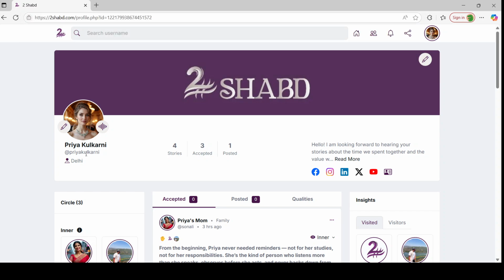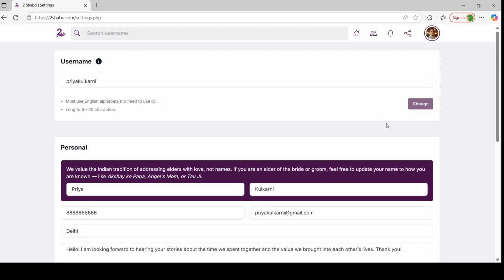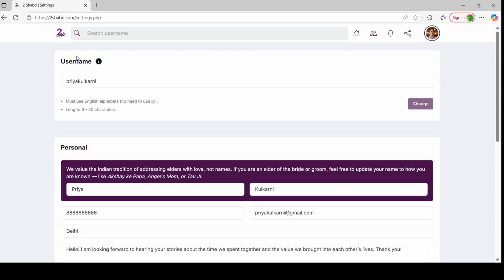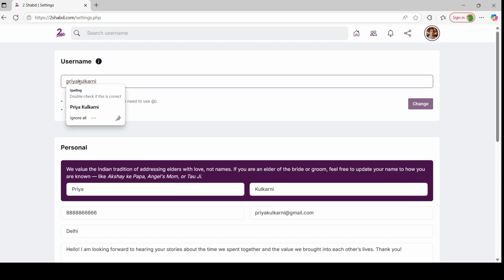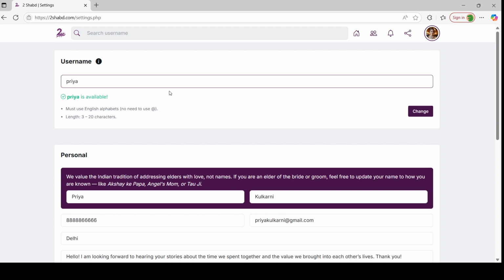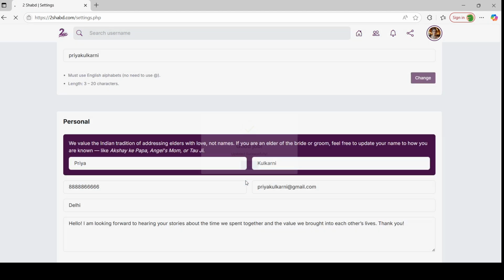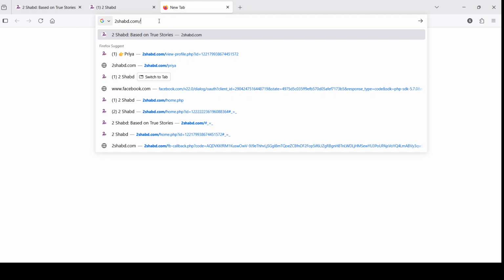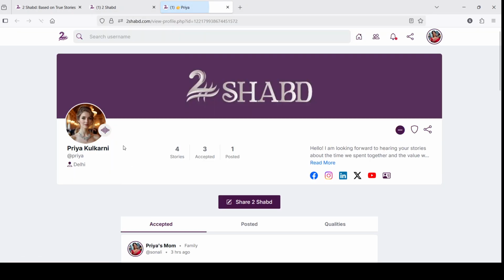How to change your 2 Shabd username?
🔧 How to Change Your Username on 2 Shabd

Welcome to 2 Shabd! In this quick tutorial, you’ll learn how to change your username and personalize your profile URL.

When you sign up on 2 Shabd, your profile is assigned a random number as your default username. But don’t worry — you can easily update it to something more personal and memorable.

In this video, we’ll show you how to:
✅ Access your Settings from the profile menu
✅ Find the Username section at the top
✅ Follow the username rules (no special characters or numbers, 3–20 characters only)
✅ Check availability of your new username
✅ Save and apply changes instantly
✅ See how your profile looks to others with the new username

to simply

🧑‍💻 Make your profile truly yours.
🔗 Create a clean and shareable URL.

Learn how to get a sweet and short 2 Shabd URL by getting a username.